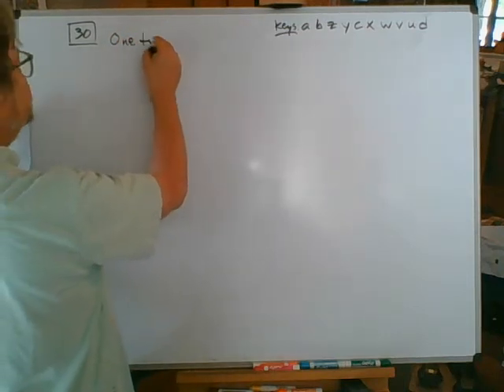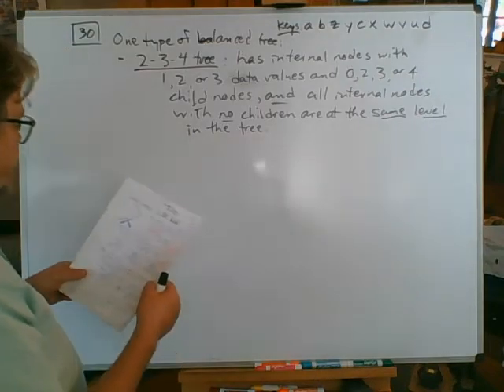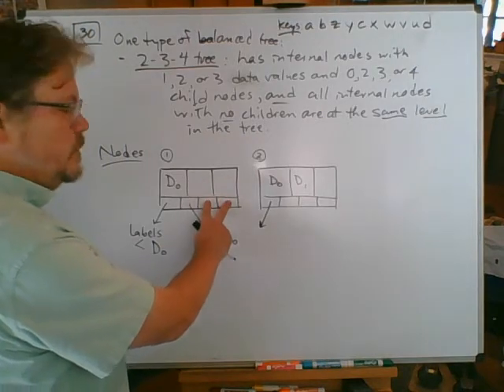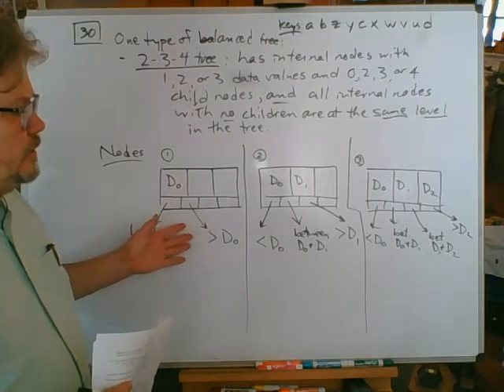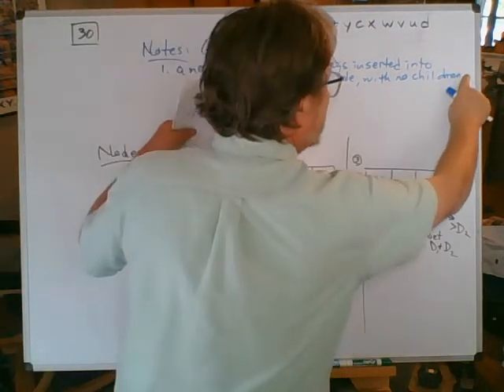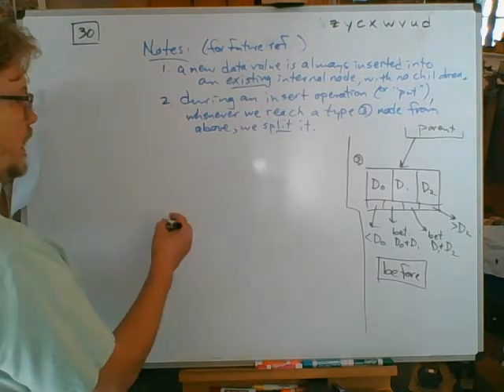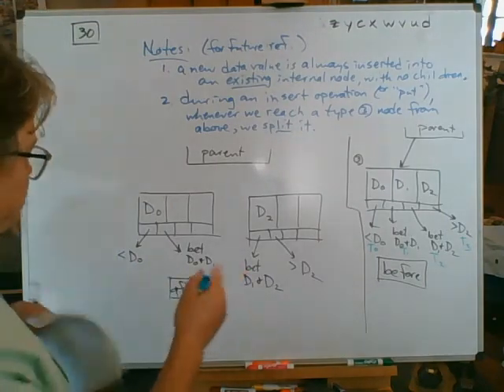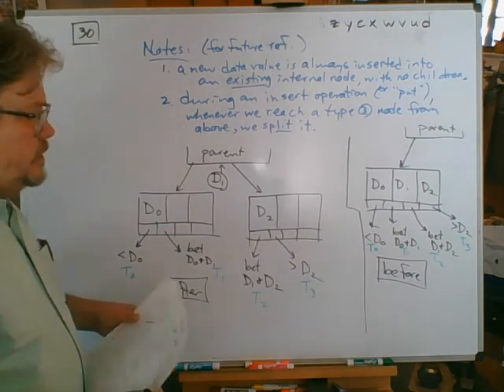CS 2444 030: Intro to 2-3-4 Trees